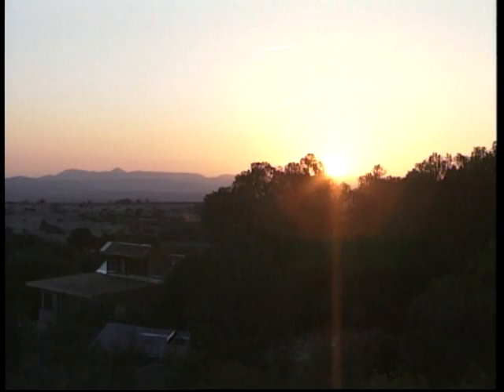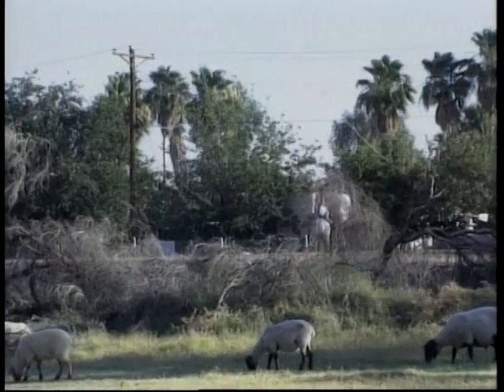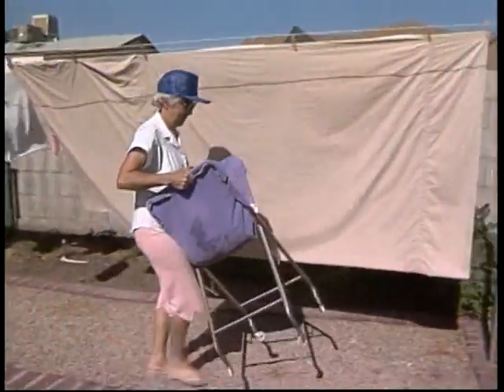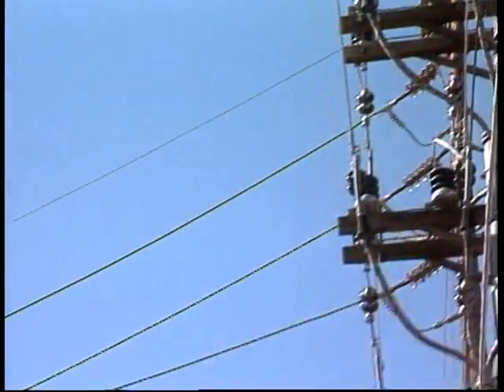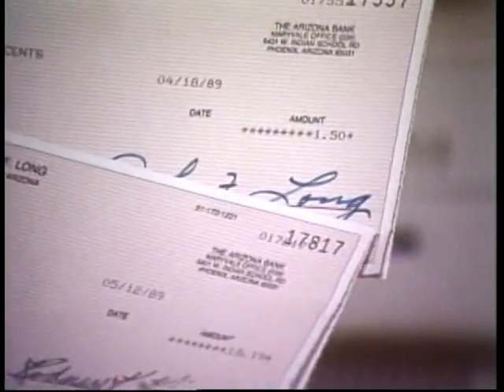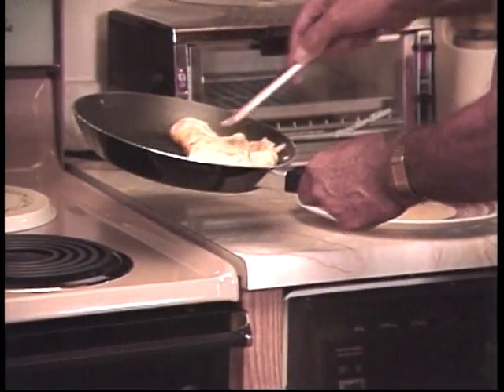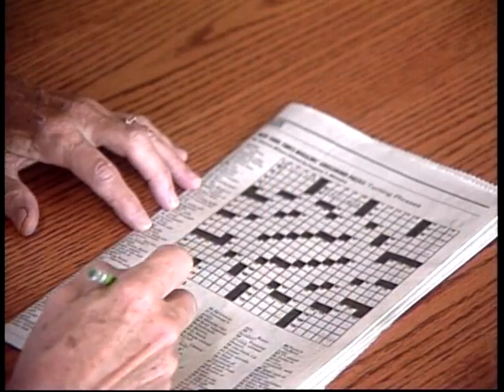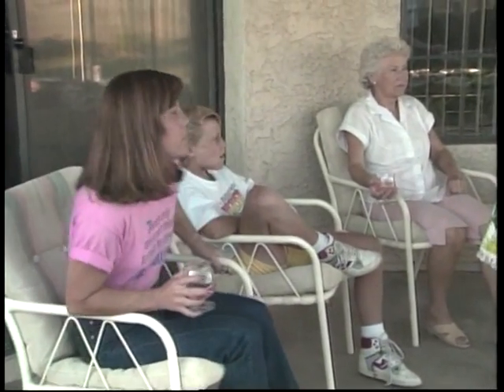John F. Long Solar One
Documentary segment filmed in 1988 highlighting one of the nation's first solar subdivisions -- Solar One, built by Phoenix Homebuilder John F. Long.